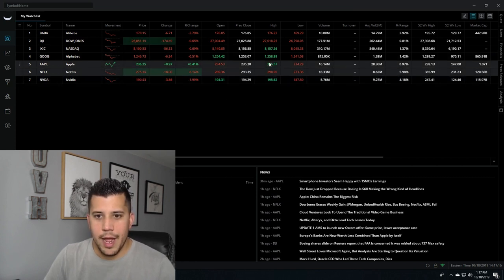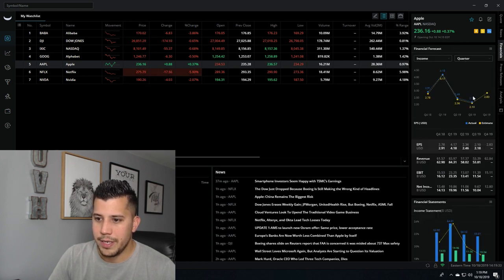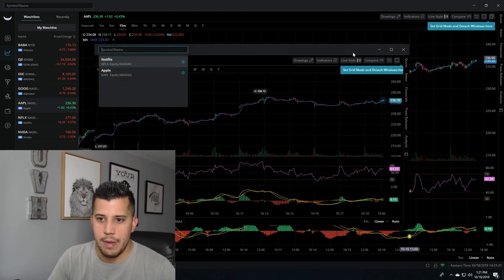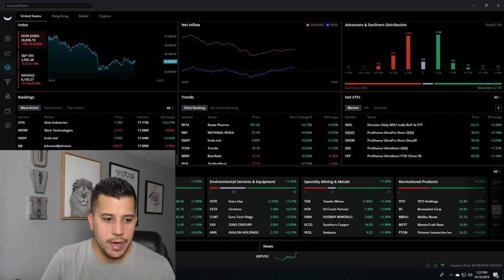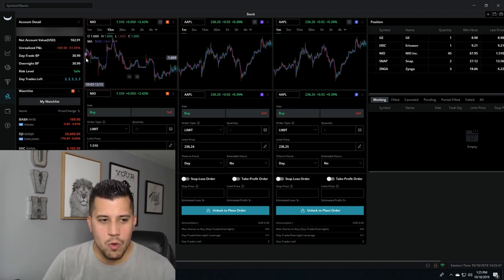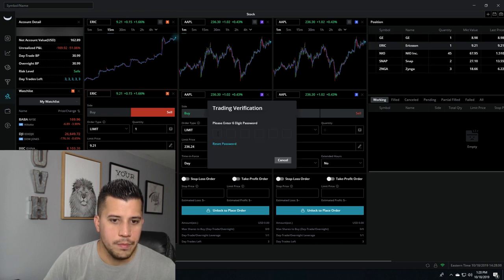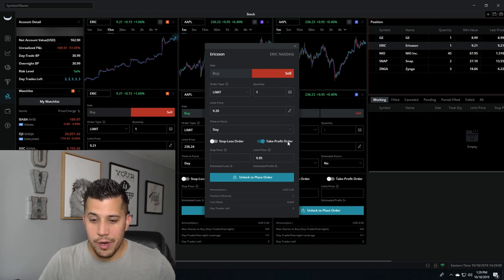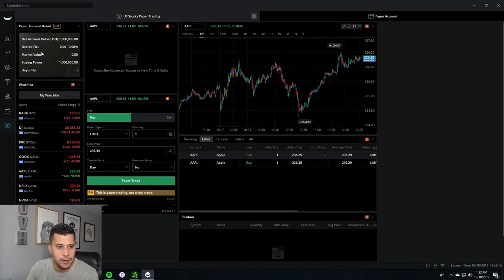Webull App Review: Desktop And Web Stock Trading Platforms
Webull is a new investing app that offers free commissions much like Robinhood. After reviewing the app, this is more for the technical trader versus the casual investor. There's a lot of features such as paper trading, multiple chart styles, screeners and more.